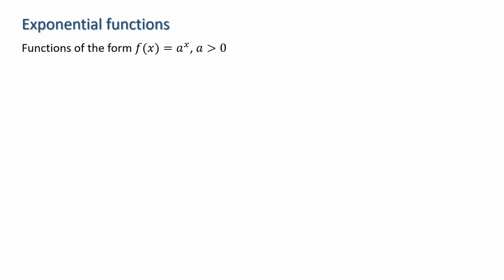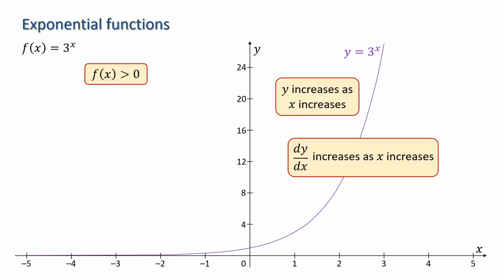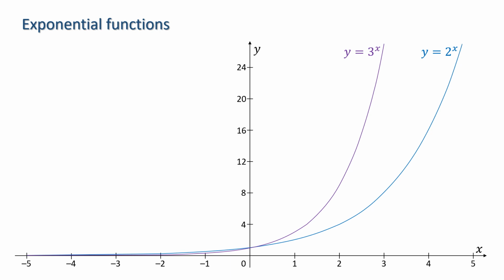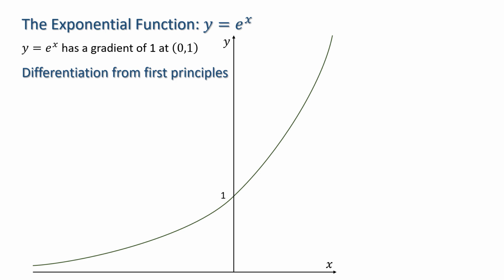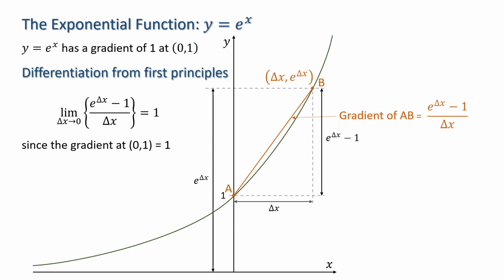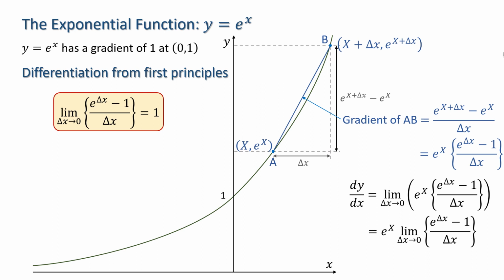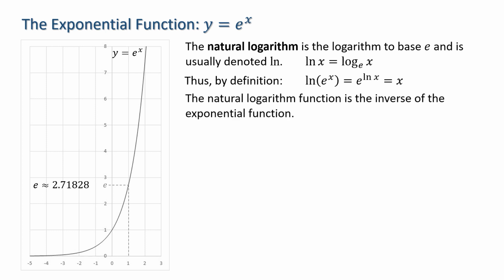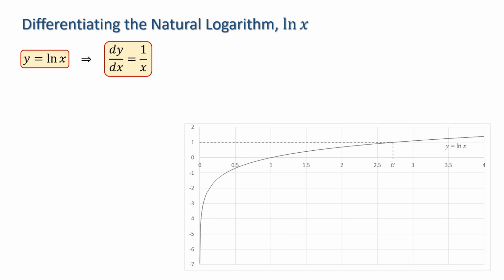Understanding Exponential Functions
Introduction to exponential functions (functions of the form y = a to the power of x). This video covers the functions with base 2 (2 to the power of x), and base 3 and introduces the special case, usually called the exponential function, which has base e and has special properties under differentiation. The natural logarithm is introduced as the inverse of the exponential function and its differential is deduced.